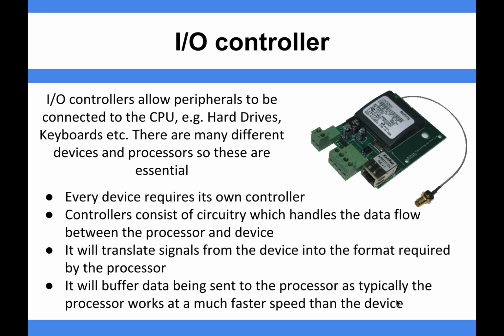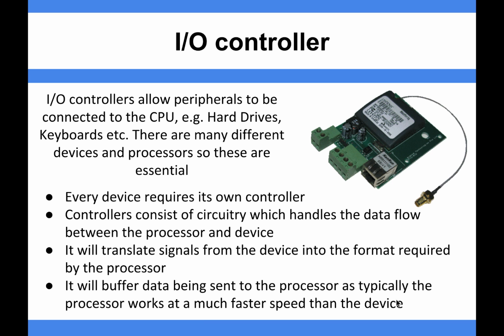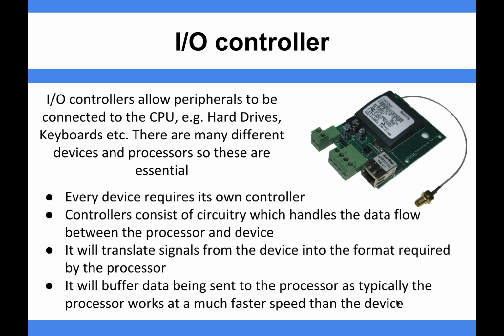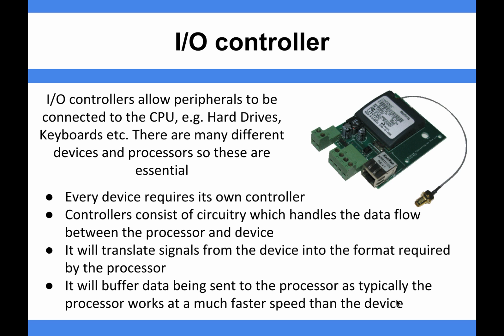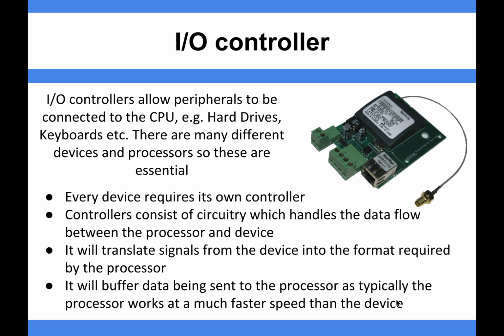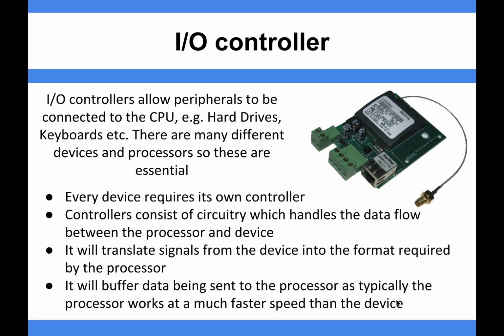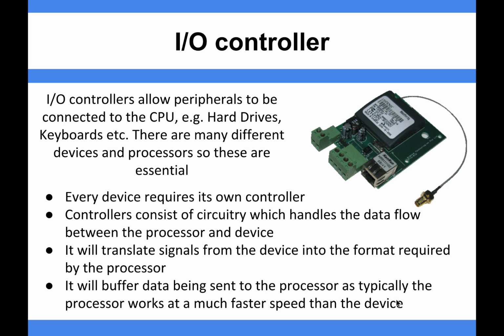Computer Architecture - I/O controller